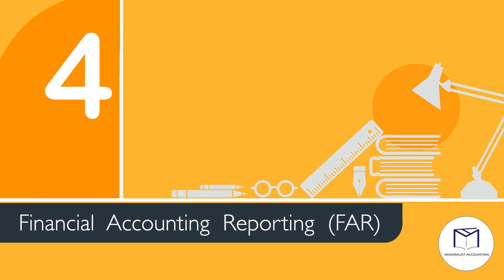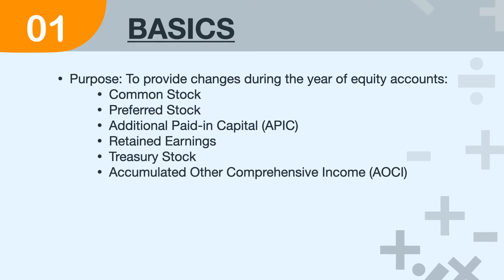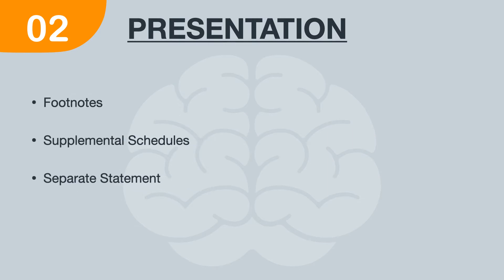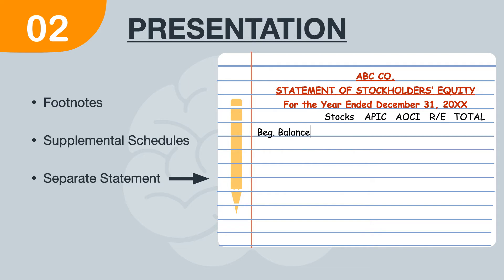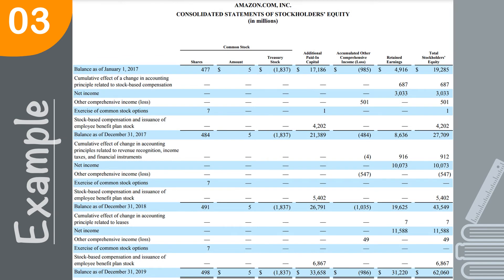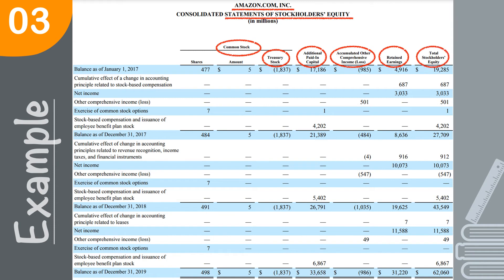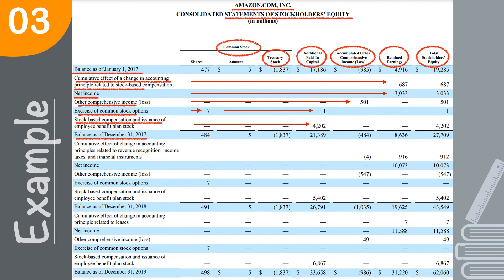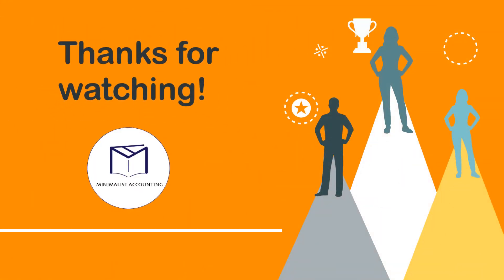Statement of Stockholders' Equity with Examples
This video presents all the know-what's about the statement of stockholders' equity.

Accounting FTW!

Time Stamps:
0:00 Intro
0:20 Basics of Statement of S/E
0:55 Presentation of Statement of S/E
2:44 Amazon Co. Example